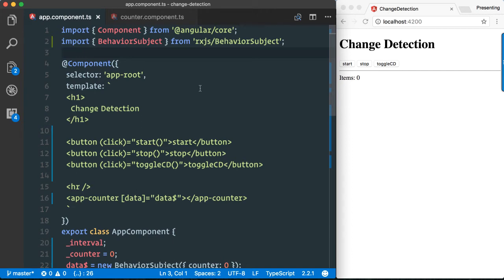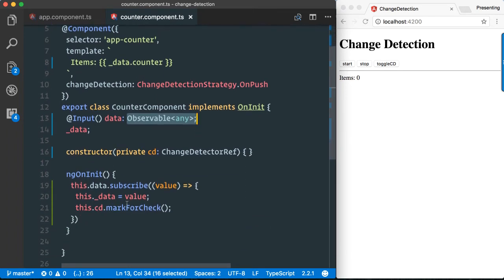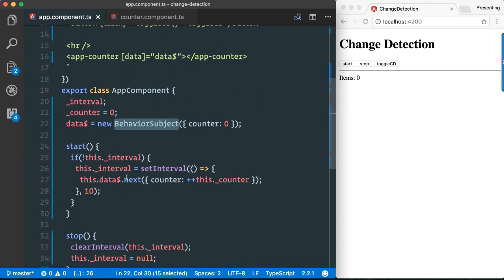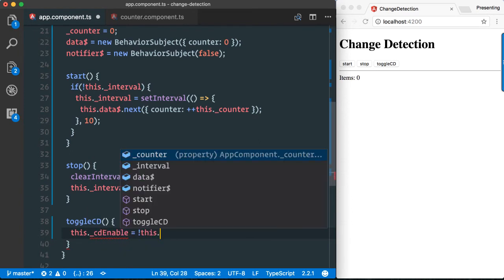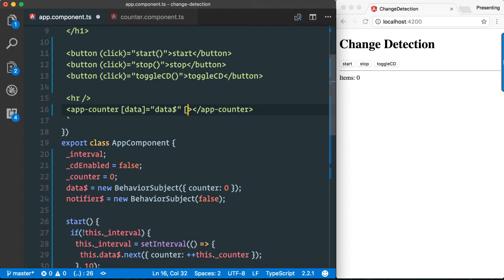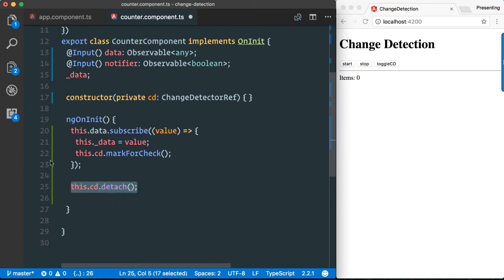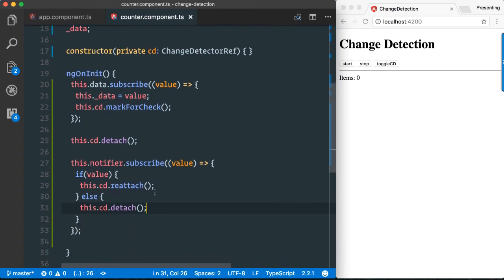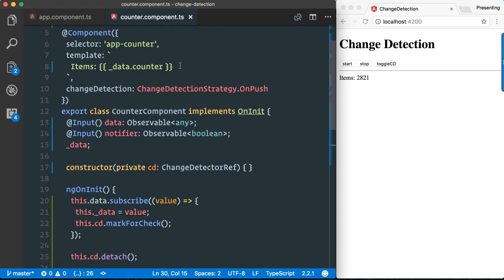Angular Change Detection Tuning: Option 3 - Activating/Deactivating Change Detection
Learn how to tune Angular's Change Detection mechanism by manually activating/deactivating Angular's Change Detection mechanism.